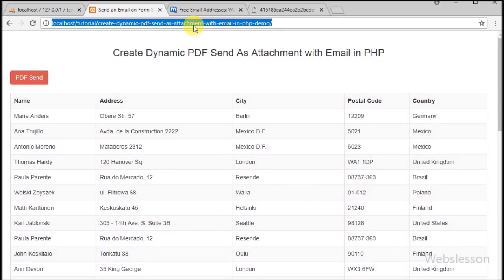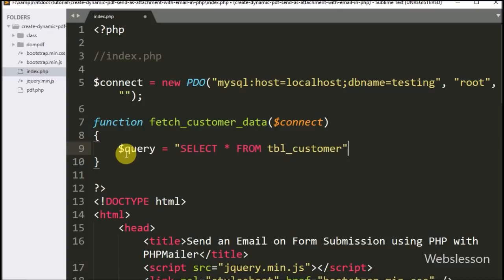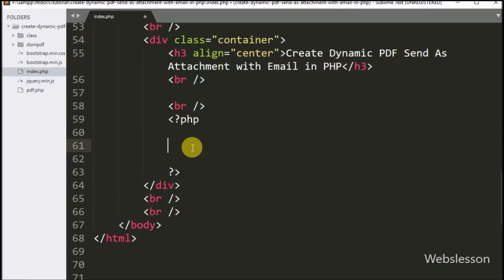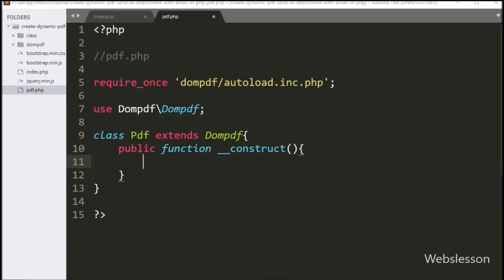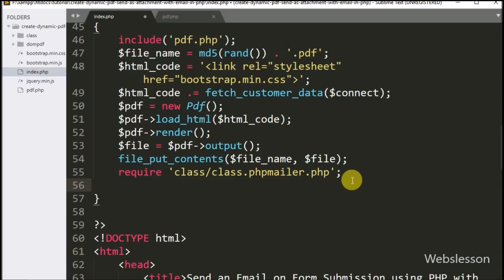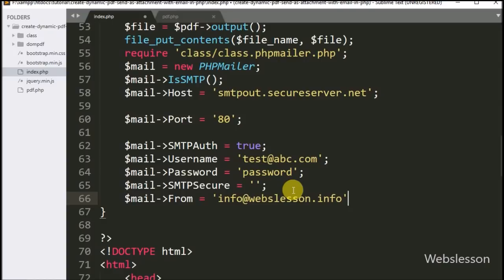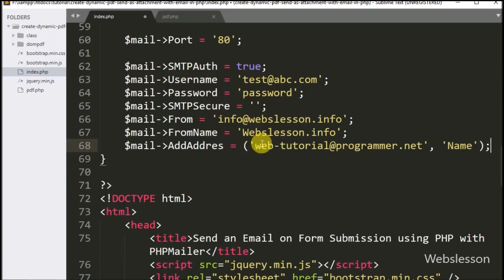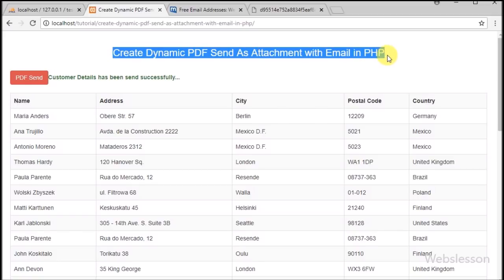Create a PDF and Send by Email in PHP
Learn How to generate PDF and send as attachment in PHP. Create PDF file using DomPDF and send PDF file as attachment with Email using PHPMailer. Convert HTML to PDF with Send email in PHP. Make PDF using Dompdf then send email with PDF as attachment.